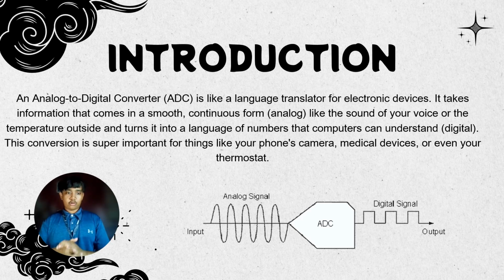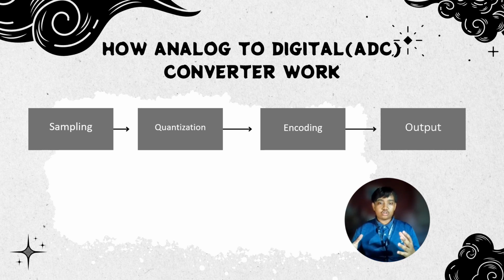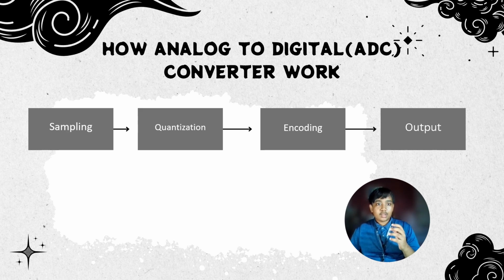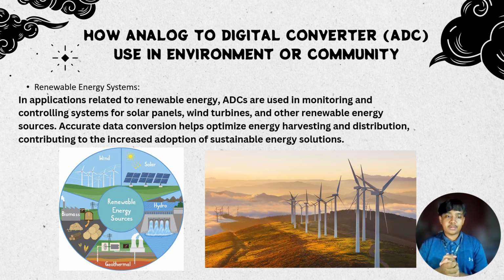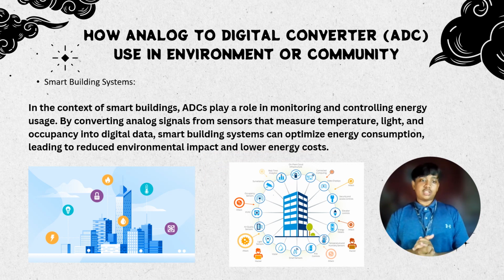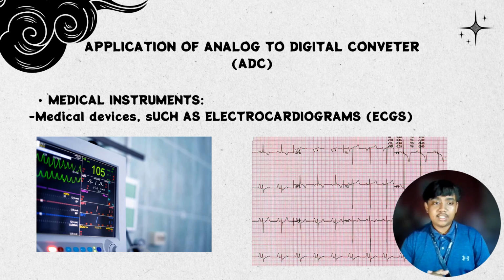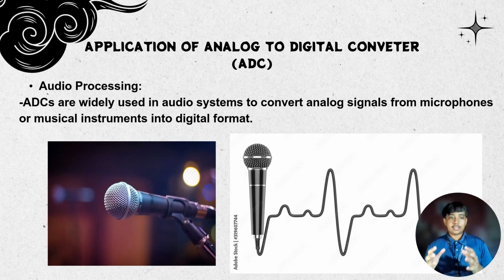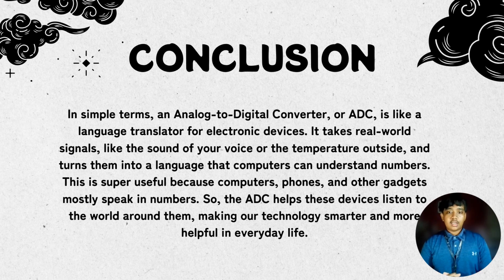PRESENTATION 16DEM22F1999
DANIAL ADRIN
DEM3A
16DEM22F1999